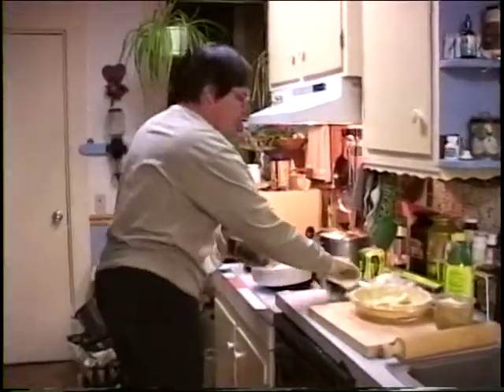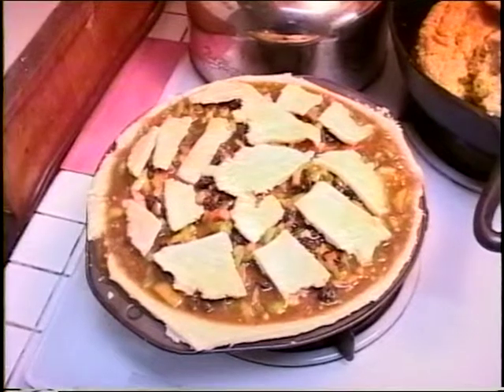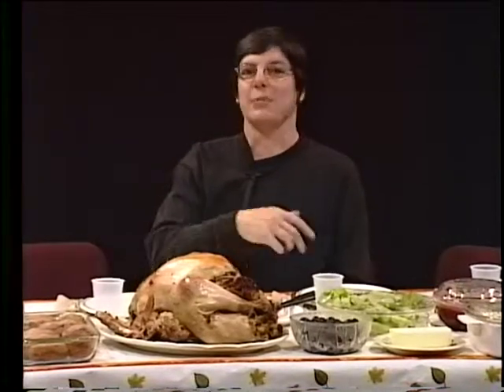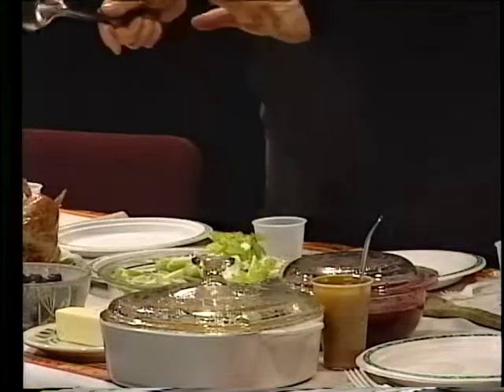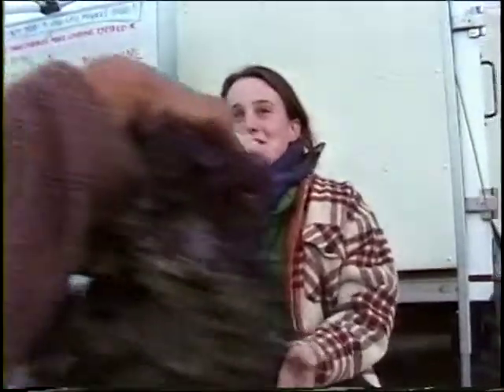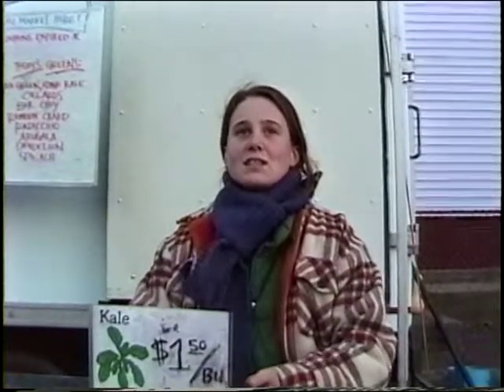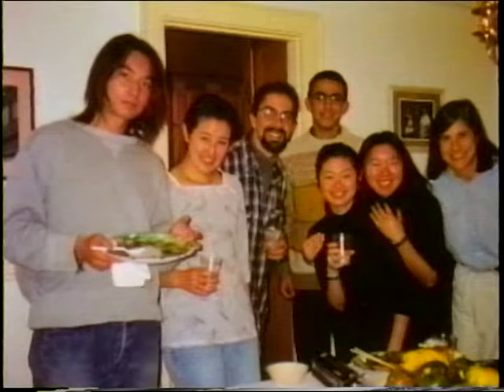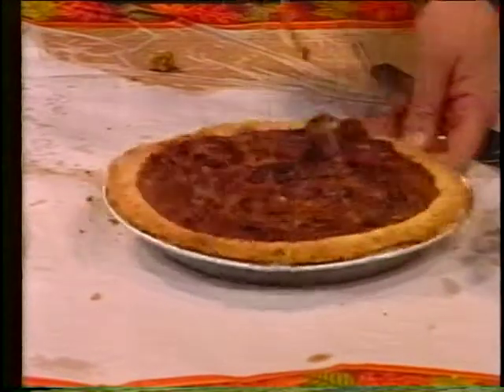Thanksgiving Feast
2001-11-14, Thanksgiving Feast, Ep 389
Recorded LIVE with the Somerville Producers Group on Dead Air Live at Somerville Community Access TV, SCATV.